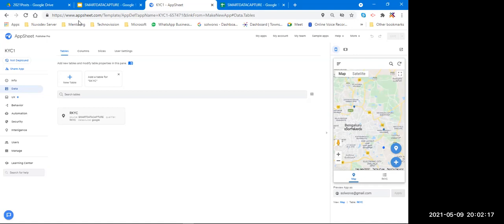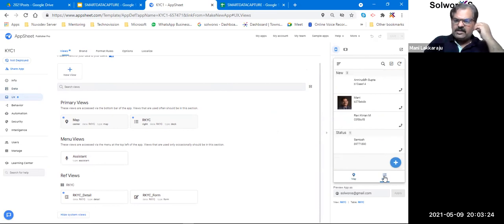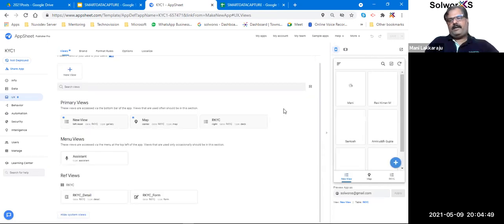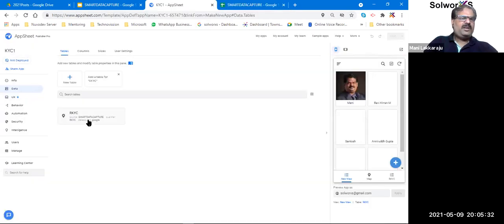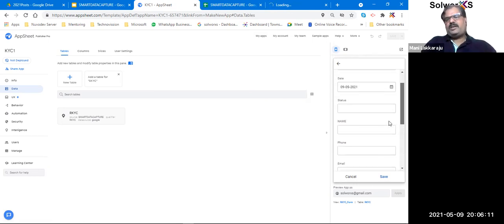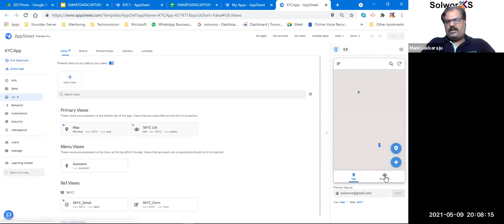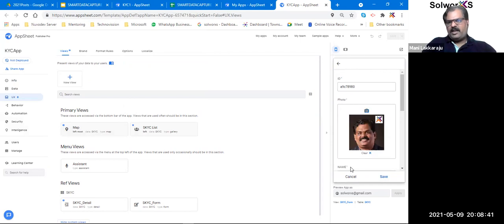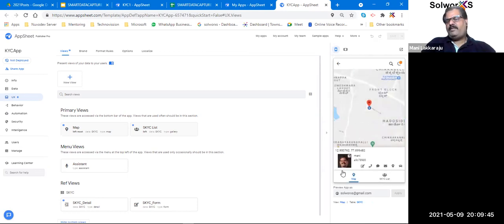Smart Kyc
This video is part of the Workshop Conducted on 09th May 2021 for the learning SAMRT DATA CAPTURE using Google Appsheet.